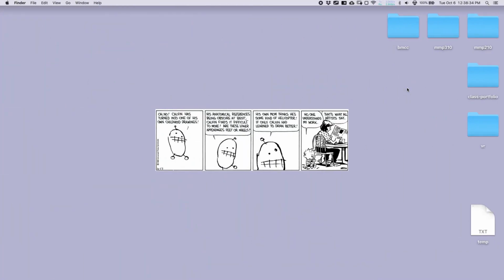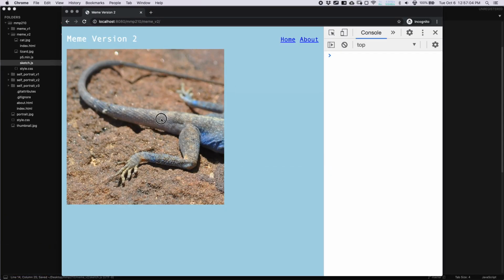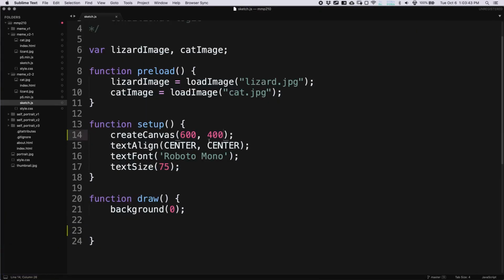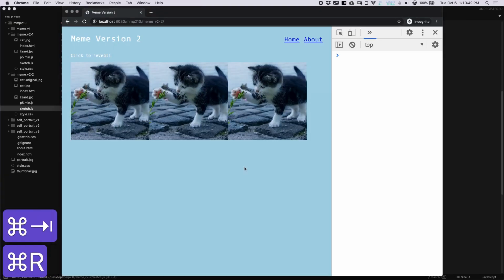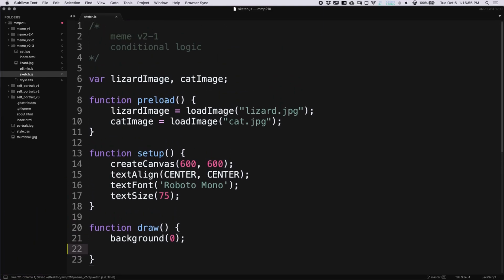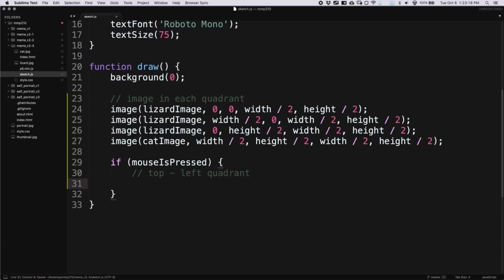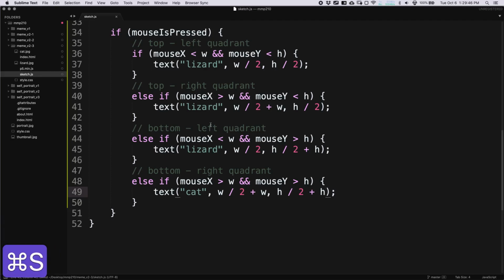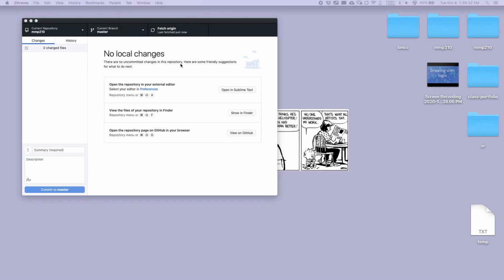Drawing with Logic ~ MMP 210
Lecture on using logic and events to create interactive drawings.

Contents
00:00 - Intro
00:14 - Setup
01:38 - preload images
02:53 - Meme example 1 (using mouseIsPressed)
04:32 - Sizing and positioning images
06:44 - Adding text to conditional
09:38 - Add instructions
10:05 - Meme example 2
13:33 - Editing original meme size
15:29 - Add interactive text
21:41 - Meme example 3
26:16 - if statement for quadrants
35:08 - Updating portfolio link and thumbnail
38:28 - Uploading on GitHub